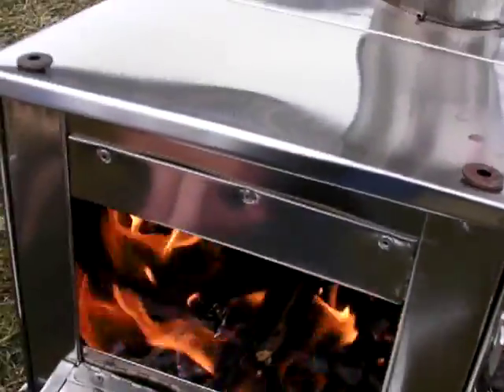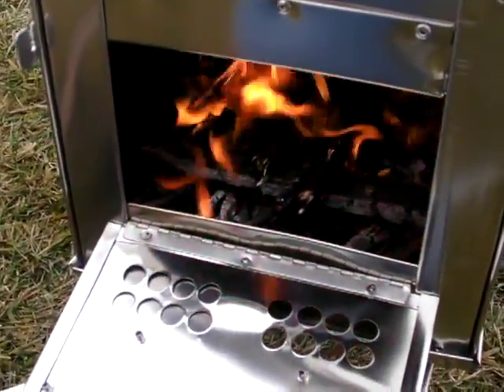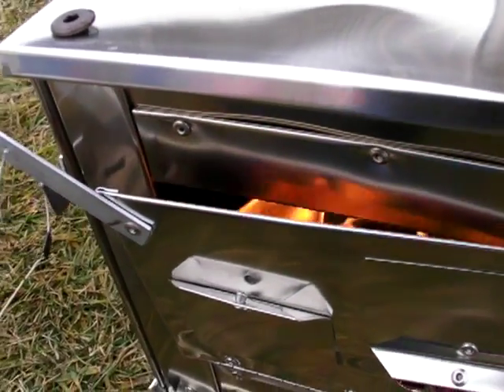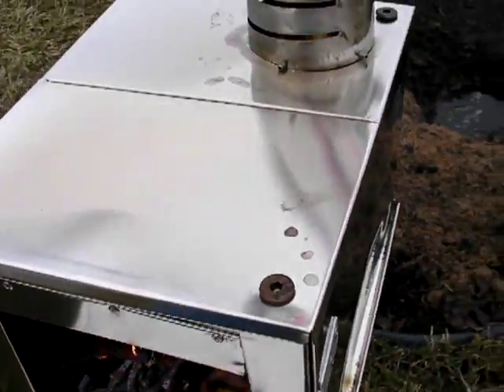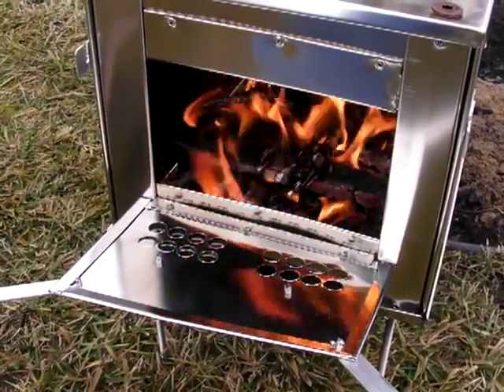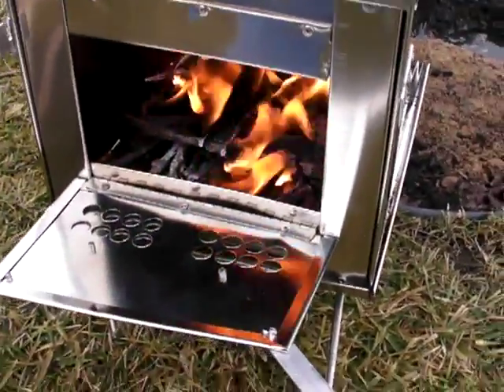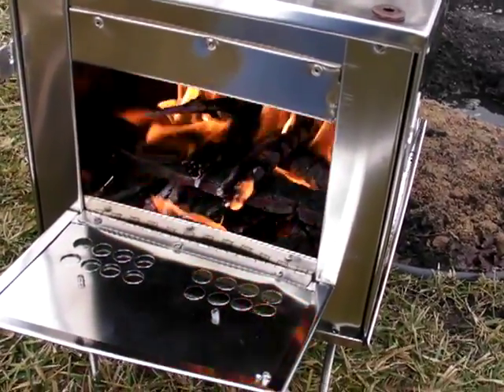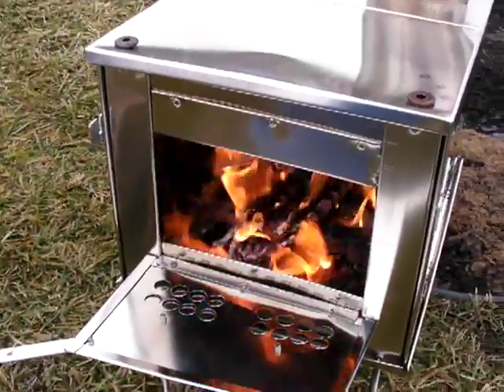Kifaru stove ( medium size ) - Part 3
Part 3 of the medium size Kifaru stove burn in.